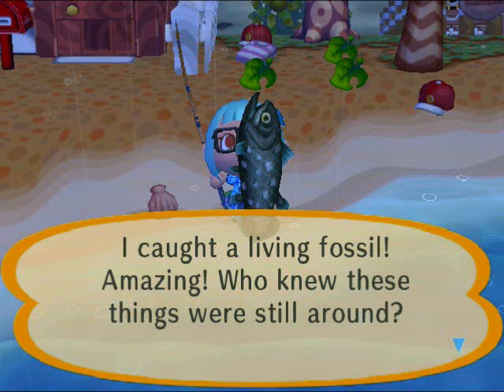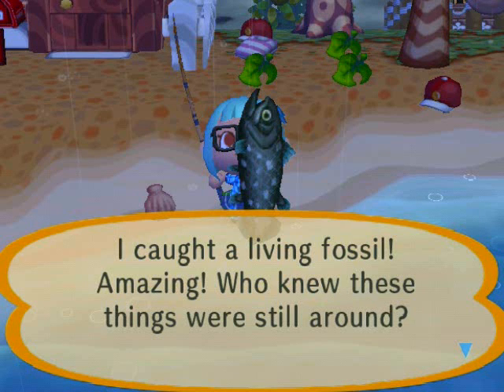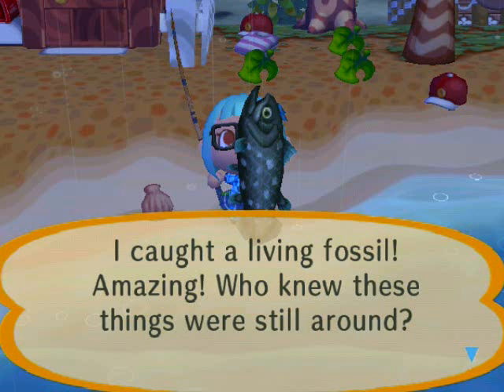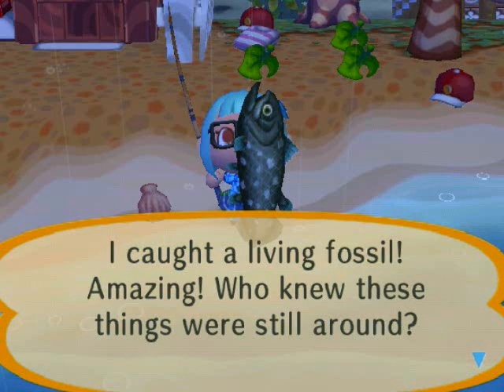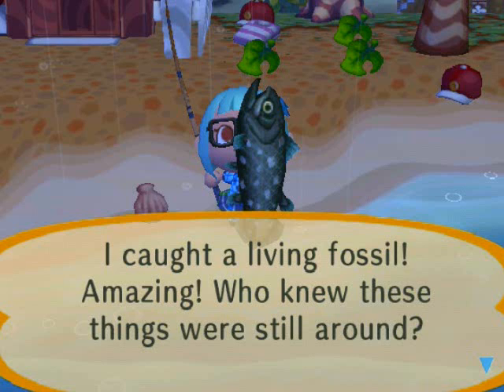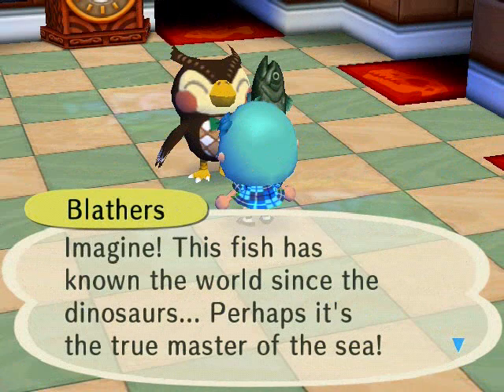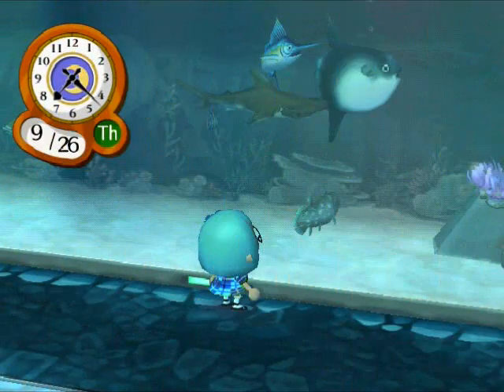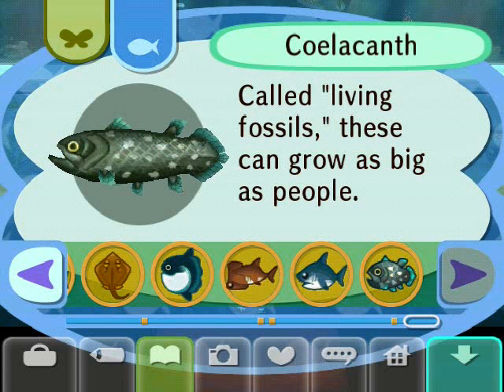How to Catch the Coelacanth on Animal Crossing: City Folk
A little guide to catching the Coelacanth. I couldn't find a proper tutorial on here, so I made one up myself.

MY FRIEND CODE IS HERE!!!

Name: Desu
Town: Oblivion
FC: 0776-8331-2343